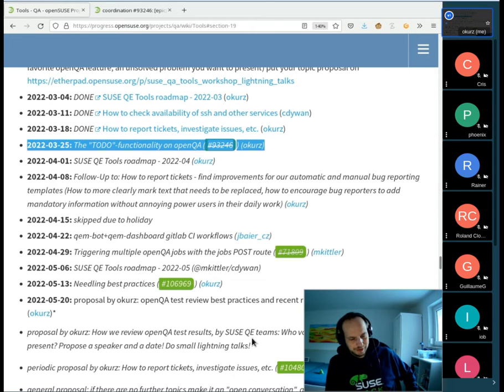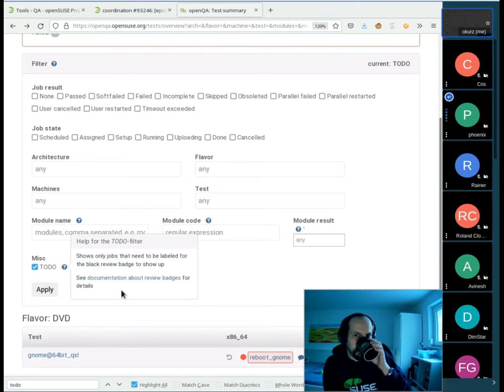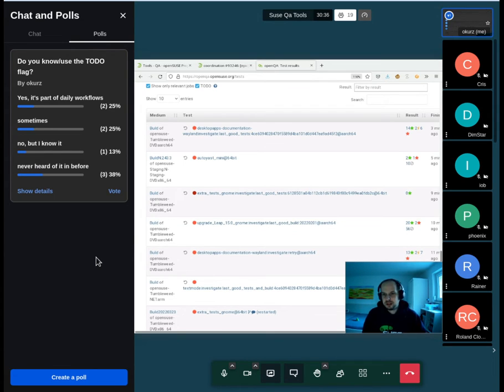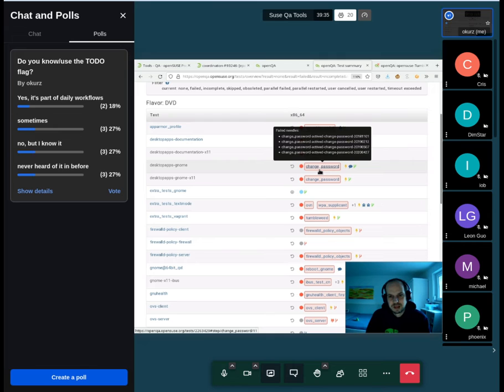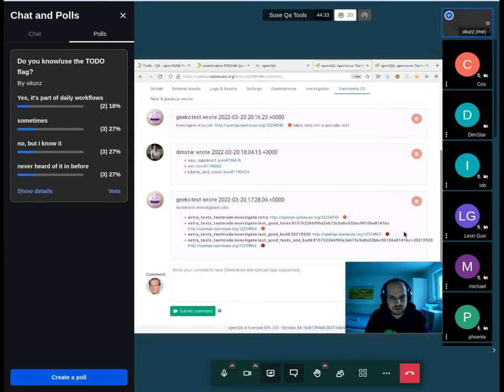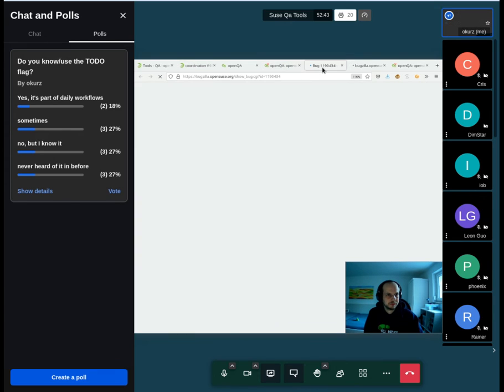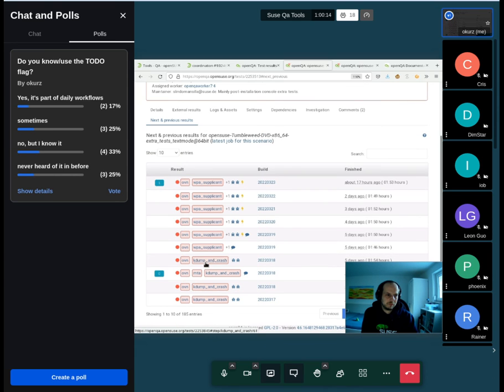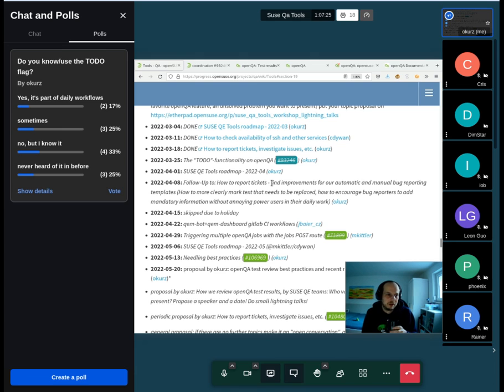SUSE QE Tools Workshop - The TODO functionality on openQA